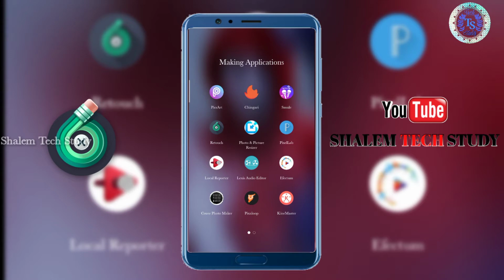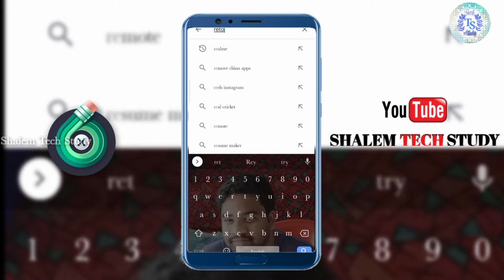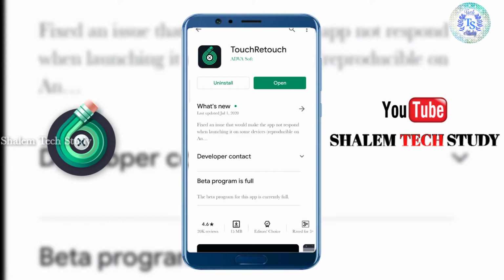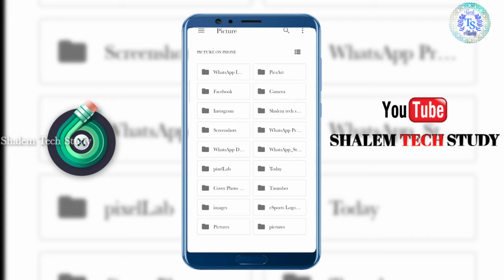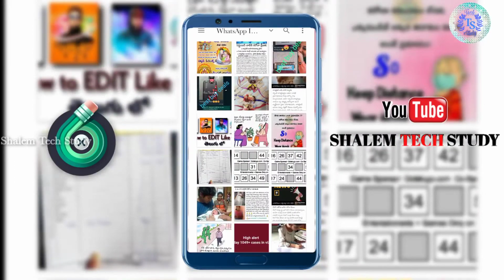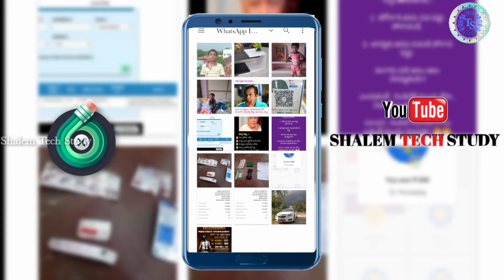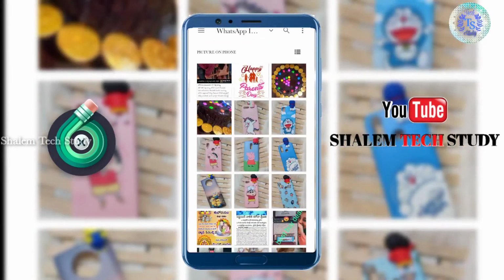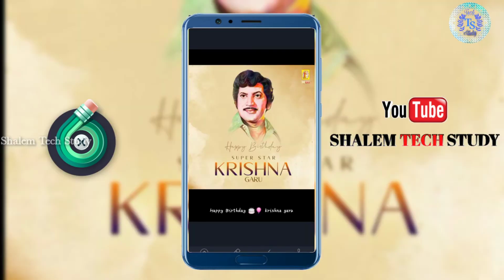How to remove background things, persons from pictures in seconds 🔥 | Shalem Tech Study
Hi Guys In This Video You Will Know About Removing of things, Persons anything from picture from this video... Please watch until end and Learn easy way to removing process...

📨 Instagram :- 📨 1 - shalem_as_stalin
                                   2 - shalemasstalin_rock_star

📽️ My Gear :-

📱 My Mobile:- OPPO Reno 2Z Mobile

🎤My Mic :- Boya By M1 Mic

🦿 My Tripod